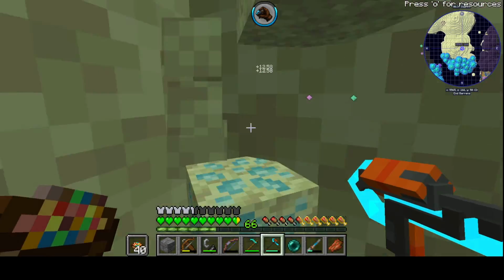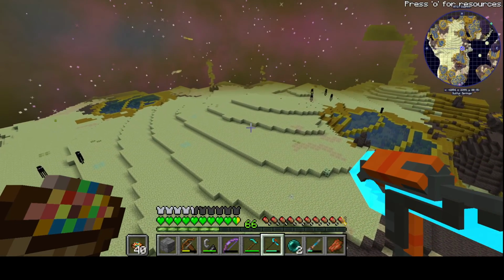Minecraft 1.16.5 part 45 you guys decide the mods - Auto clicker!